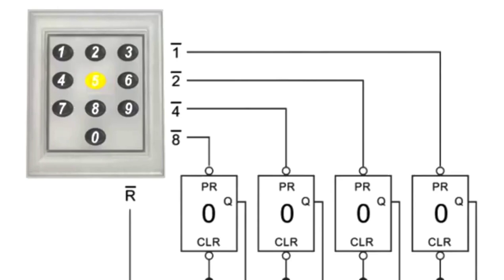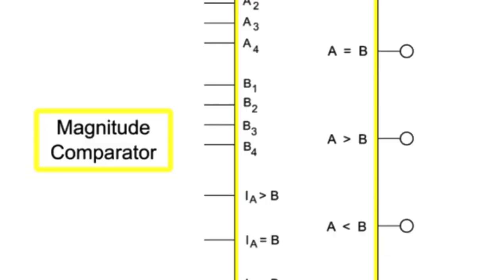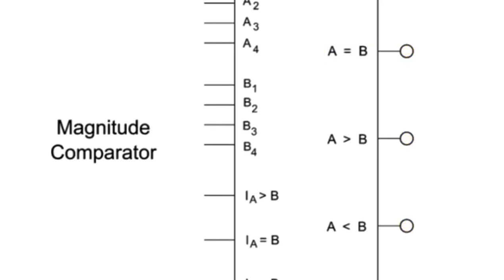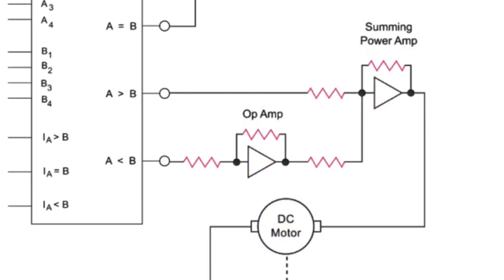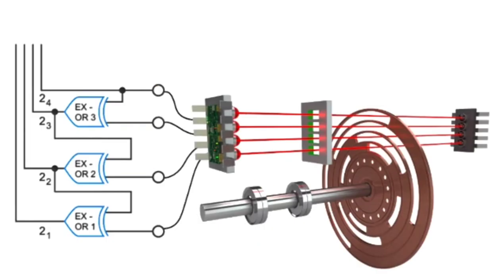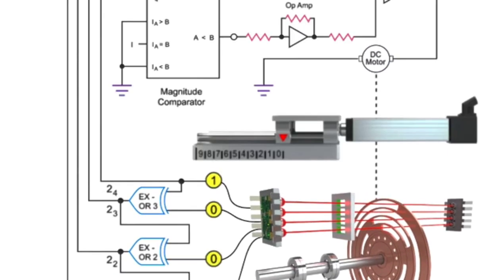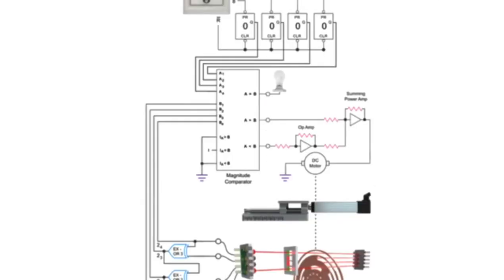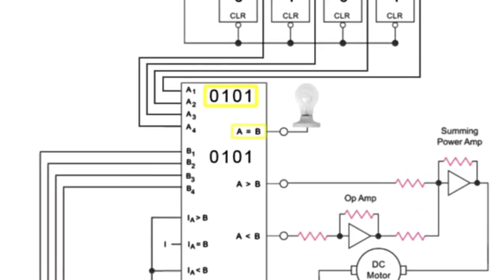How to the elements of motion control are used fundament of servo mechanism